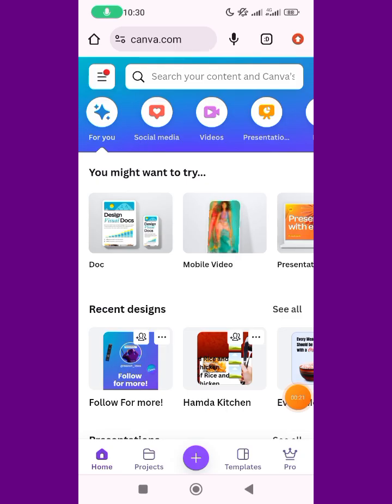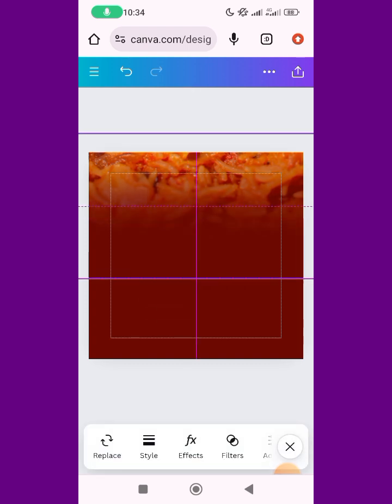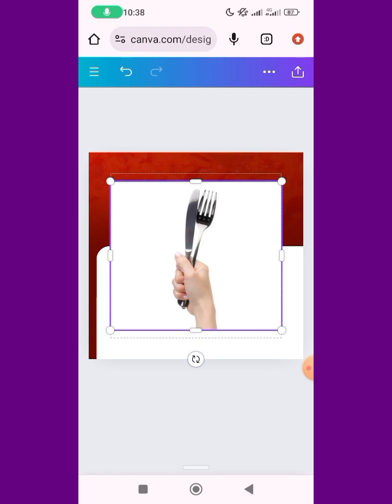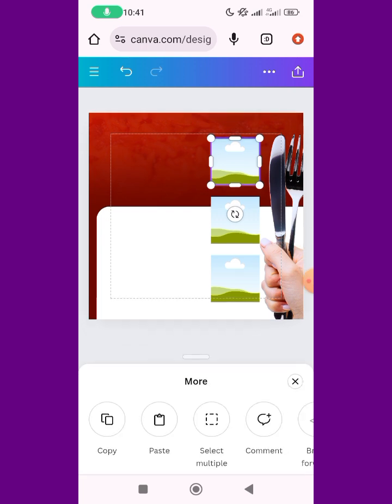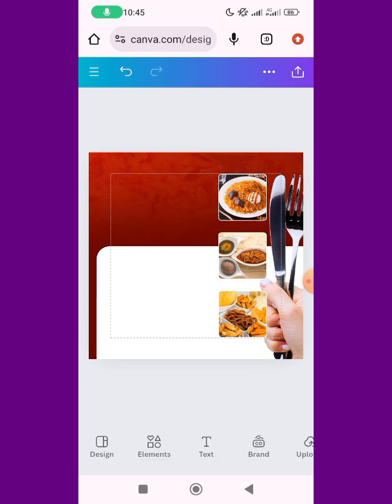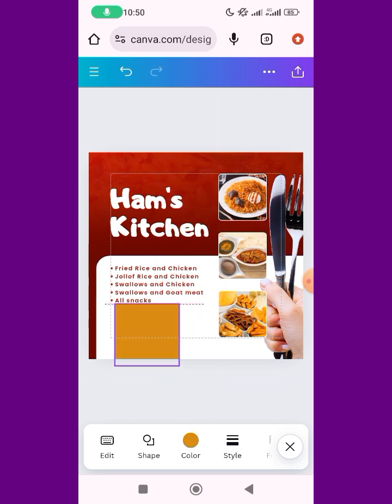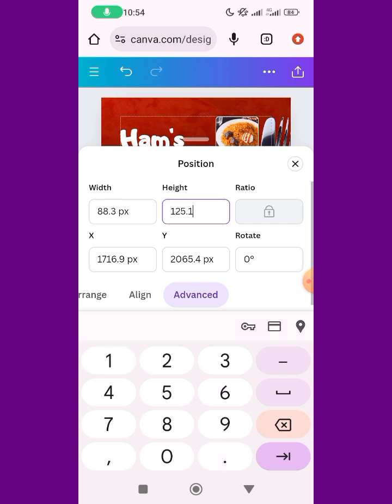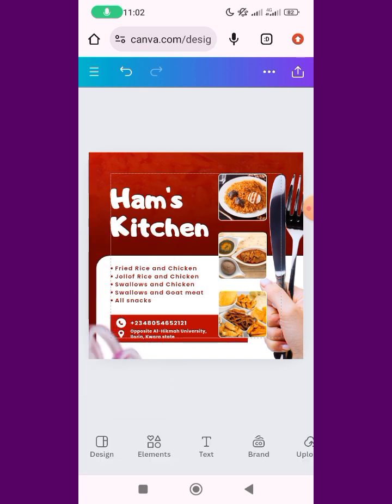HOW TO DESIGN FOOD ADVERT FLYER WITH CANVA USING YOUR SMARTPHONE.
In this video, I will show you how I designed FOOD ADVERT FLYER with CANVA using my SMARTPHONE.